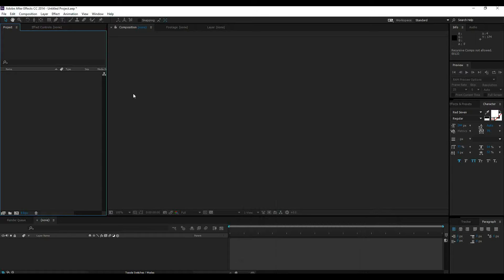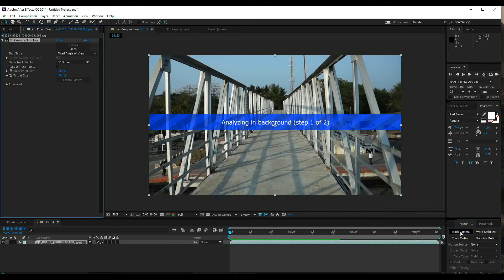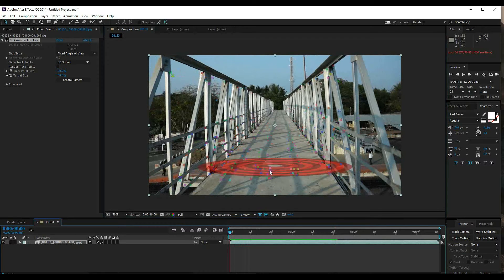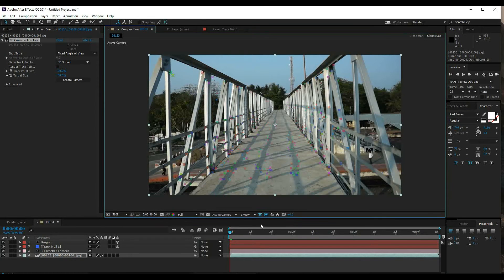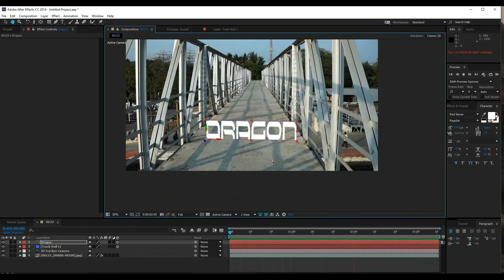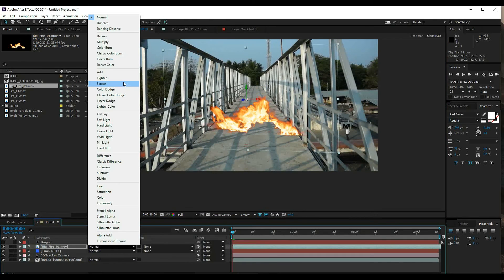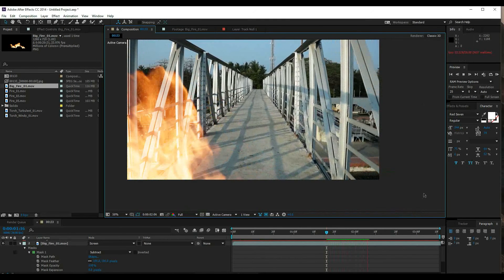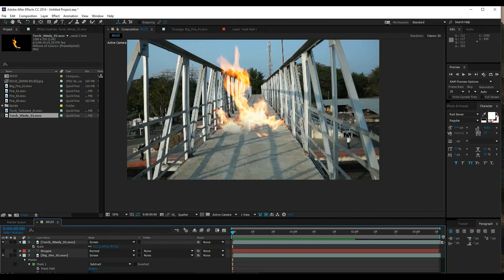3D Motion Tracking Tutorial After Effects in Telugu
After effects inbuild 3D tracker ni use cheyatam elano nerchukundham